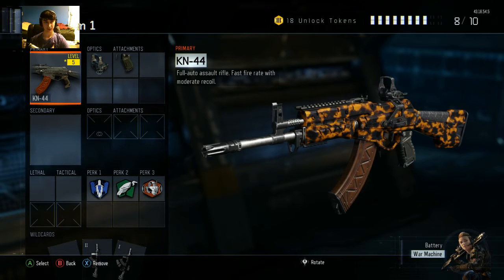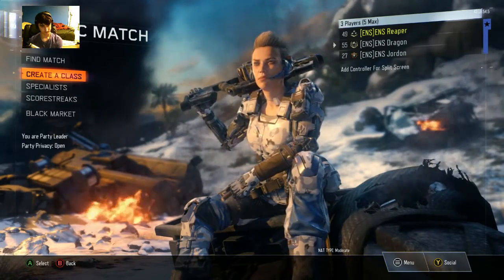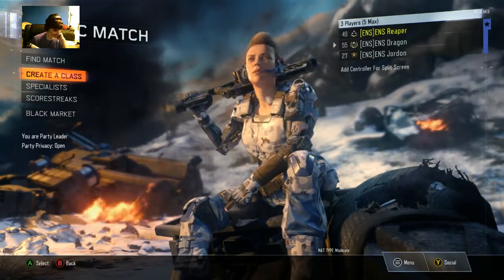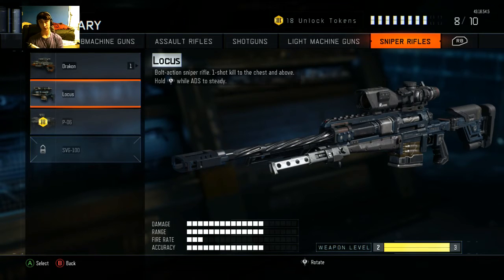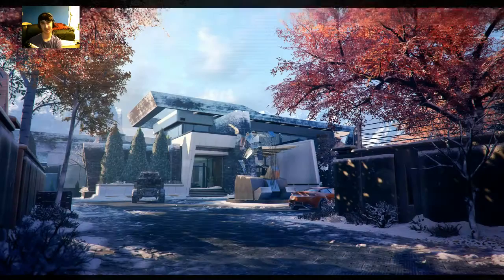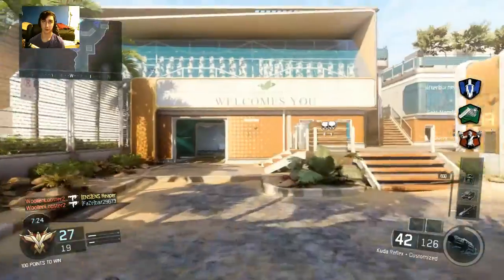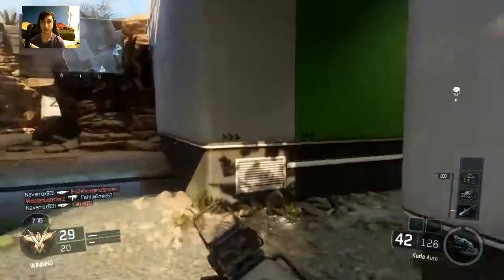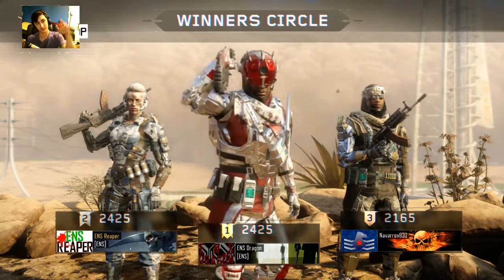Black Ops 3: Gun Review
Guys we just gave you all a little taste of us completing a gun review of our favorite weapons with both a bad and good gameplay in there. Unfortunately I couldn't Edit this video so you all will have to either skip to the good gameplay or just watch it out.